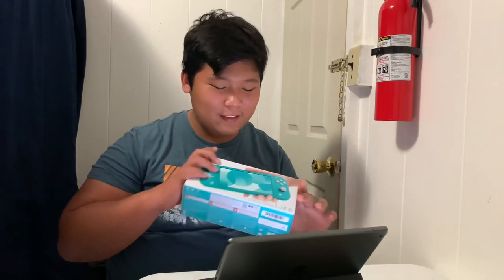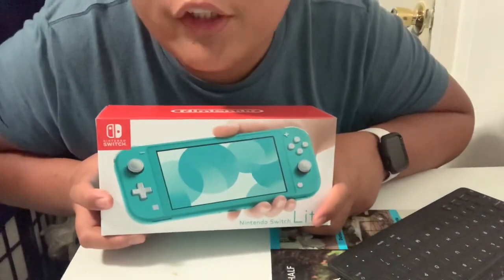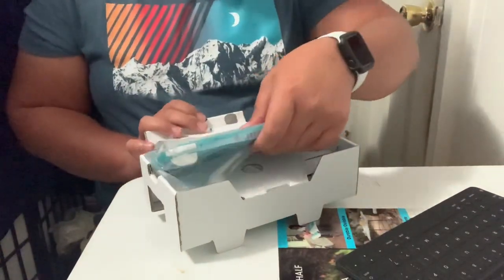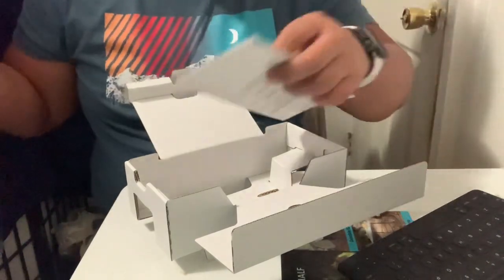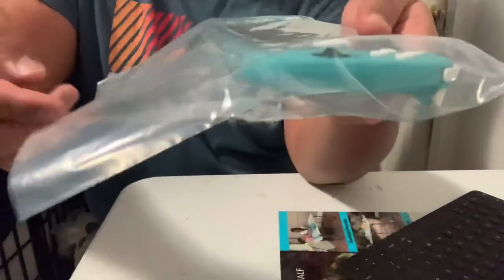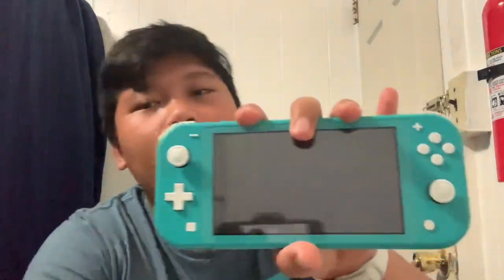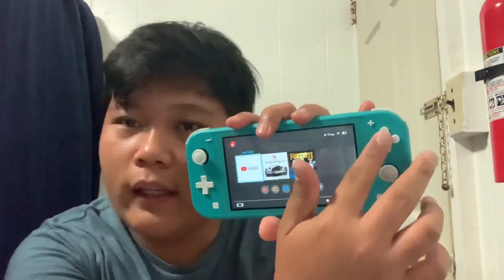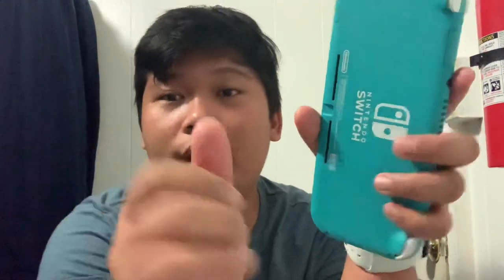Nintendo Switch Lite Unboxing(Mobile Legend Giveaway|DrewVlog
For better quality Watch it on HD(4k)

I’ll be giving away one skin on mobile legends any choices, and diamonds also. To enter the giveaway watch till the end of the video.

Carl_andrew09